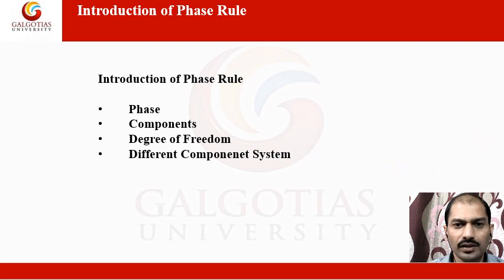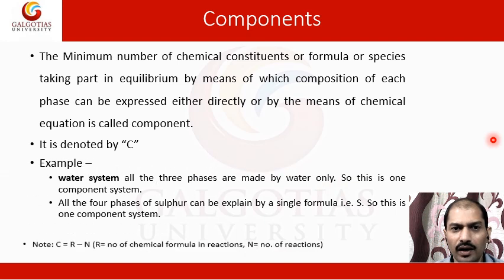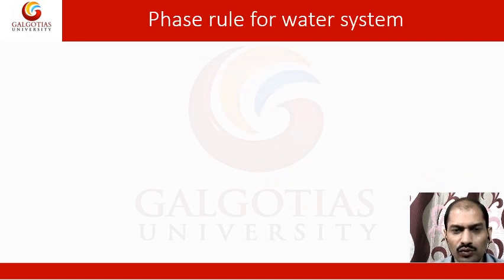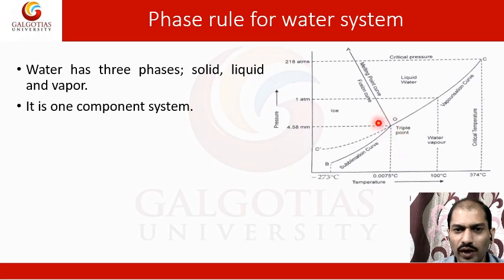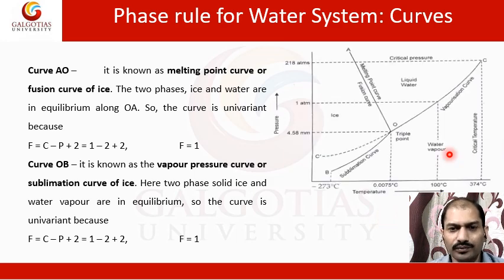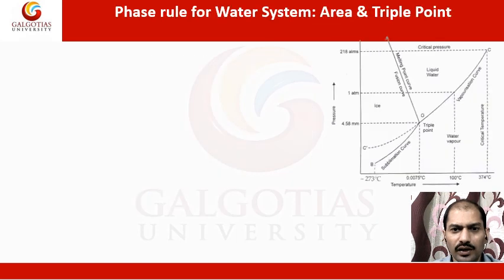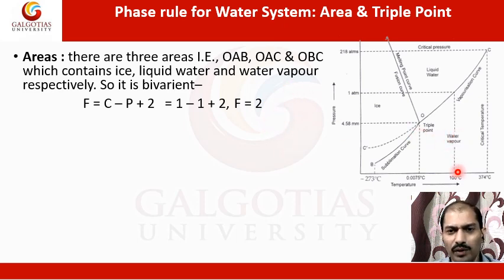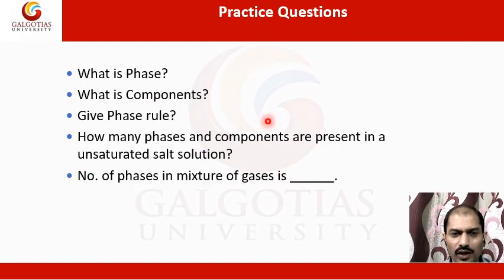MBS24T1101, Basic Concepts of Physical Chemistry: Phase Rule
Phase Rule